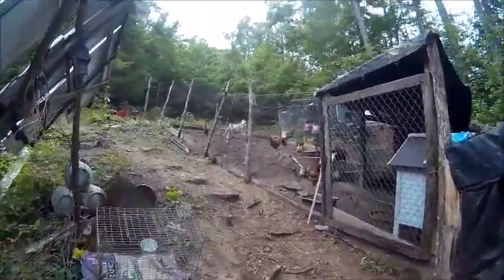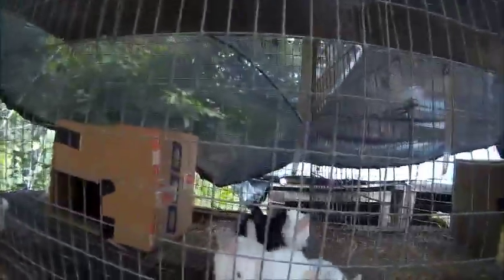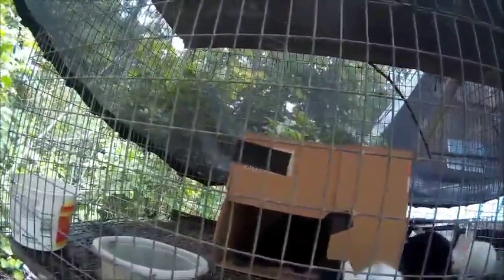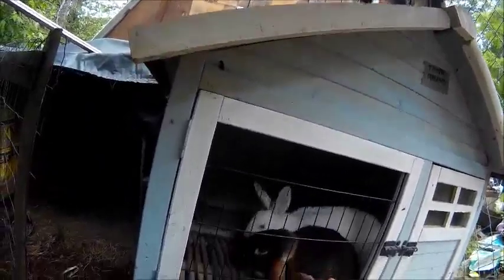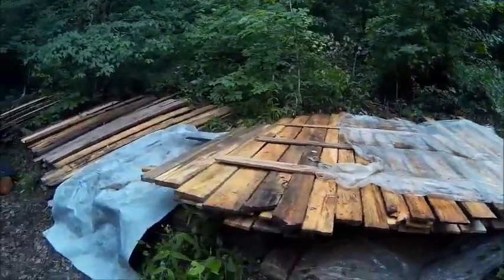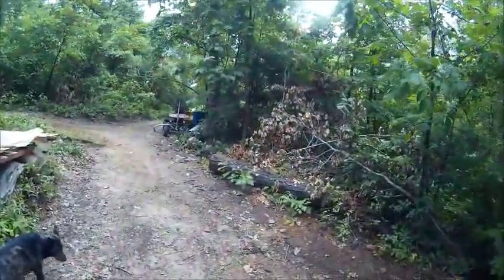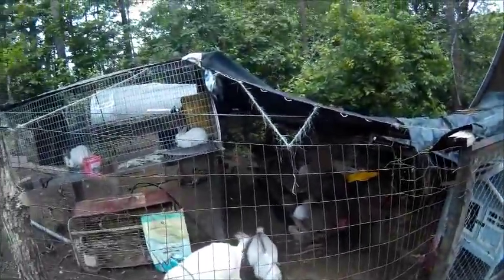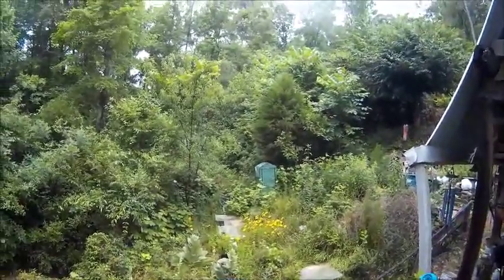Morning critter check and sawmill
checking on all my babies and critters plus the sawmill ..